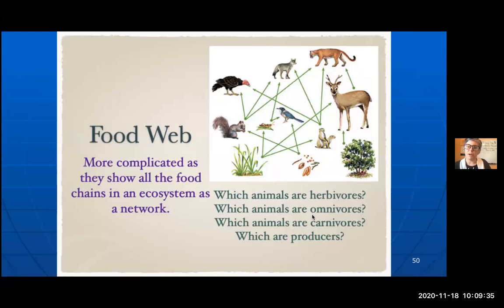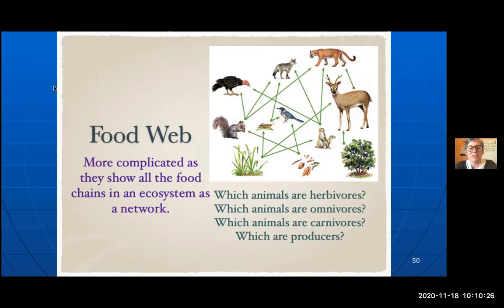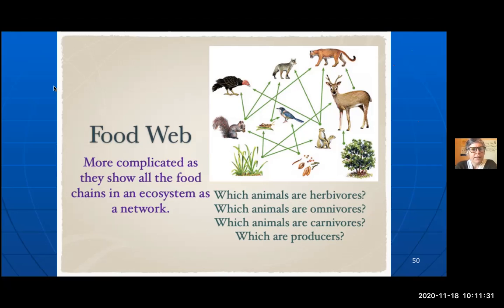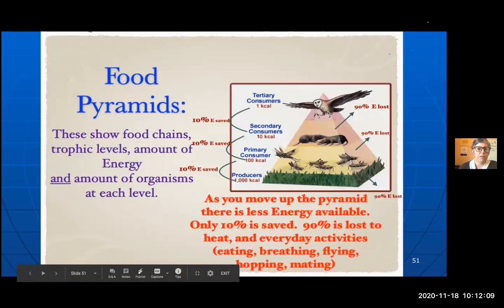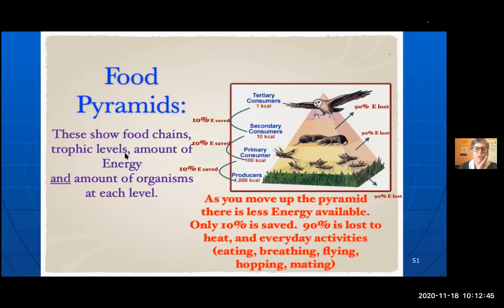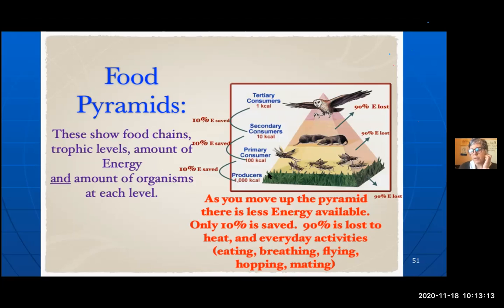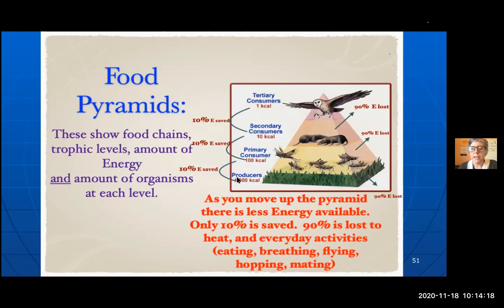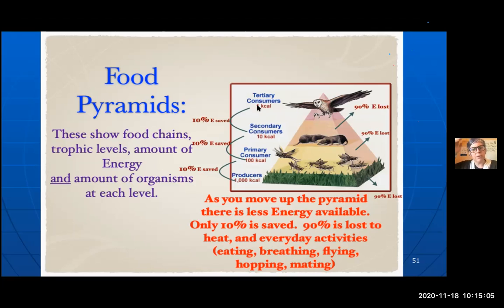11/18/20 Ecology Day 5 Recap Video